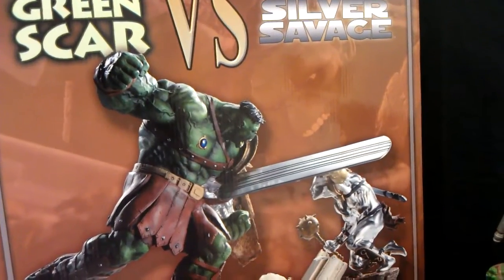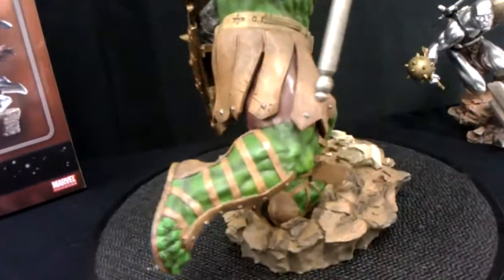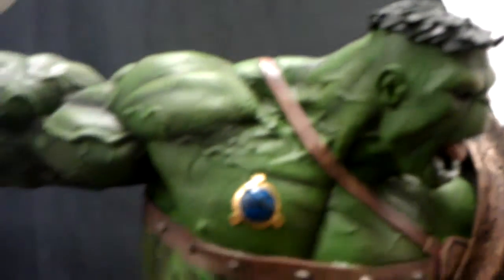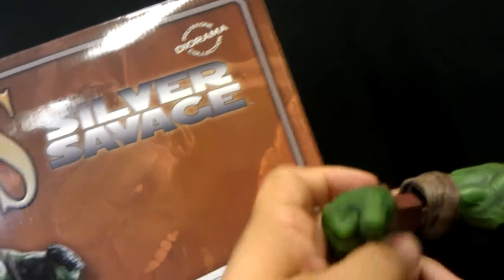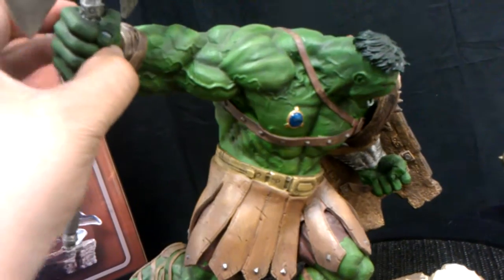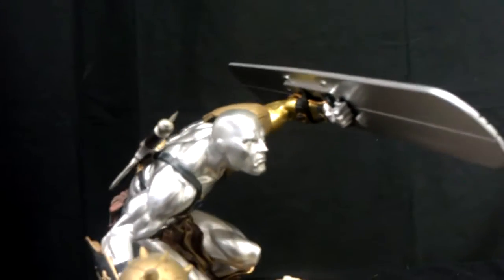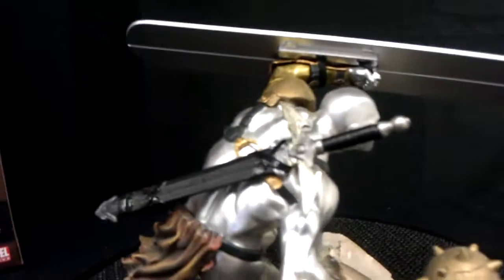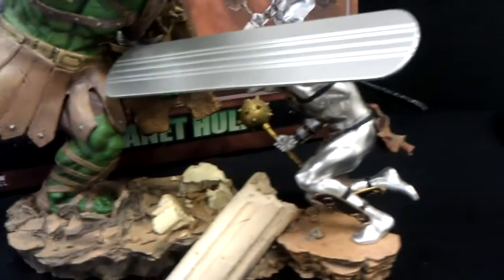Hulk vs silver surfer by sideshow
This diorama by sideshow stands over 13" and features silver surfer vs hulk part of the planet hulk series has two bases that also connect very detailed sculpture has many removable peices limited1250